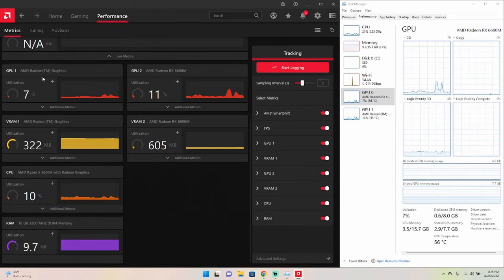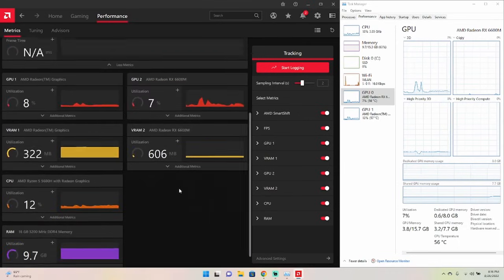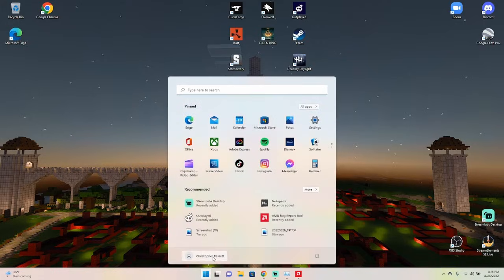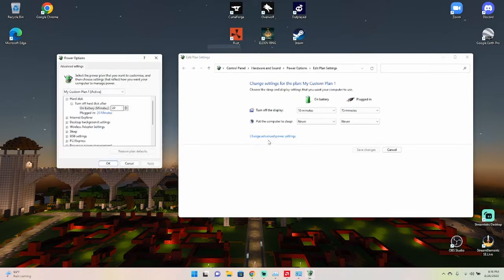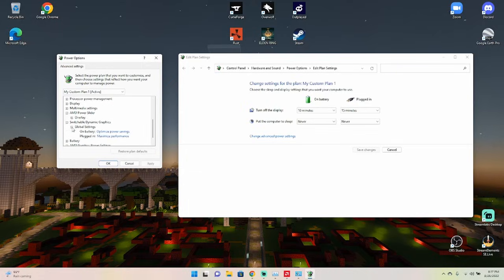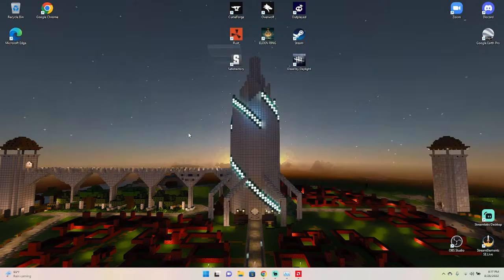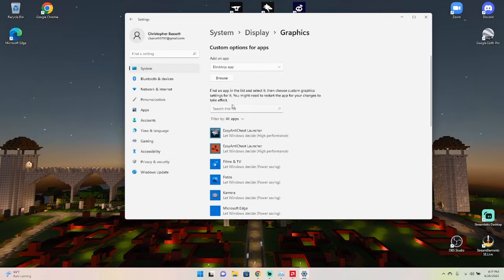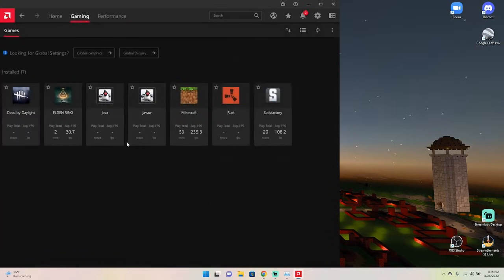How to Use Your Dedicated AMD GPU Over Integrated GPU for Better Gaming Performance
👉 Are you struggling with low FPS or performance issues in your games? Your laptop might be defaulting to its integrated graphics instead of using the more powerful AMD dedicated GPU. Don’t worry—we’ve got you covered!

In this step-by-step guide, you’ll learn how to configure your laptop to prioritize your AMD dedicated GPU for gaming, editing, and other demanding tasks. We’ll walk you through adjusting the Windows power plan, setting the GPU preference for specific games, and tweaking AMD Radeon settings to get the most out of your hardware. By following these steps, you’ll unlock your system’s full potential and enjoy a smoother, faster gaming experience.

This guide is perfect for gamers, streamers, and creators who want to optimize their laptops for better performance. Whether you’re troubleshooting low GPU usage or looking for the best Radeon settings for FPS, this video has all the solutions you need.

Your support helps us create more guides to improve your gaming and streaming experience.

* TimeStamps *
00:00              Start
00:45              Editing Windows PowerPlan
01:50              Set GPU for Games
02:35              AMD GPU Settings
02:50              Ending